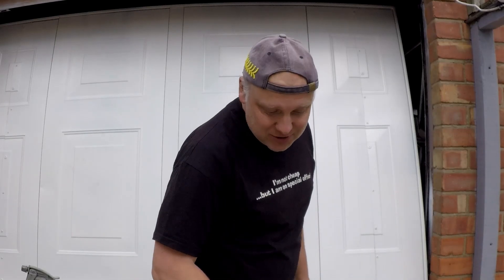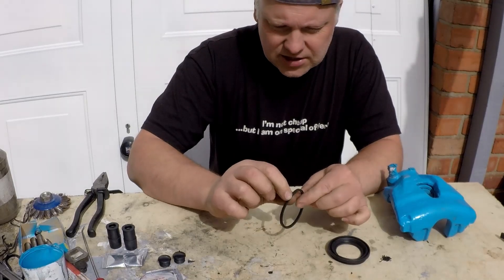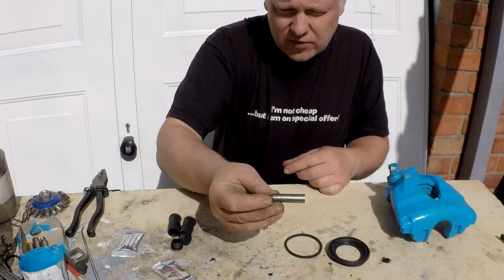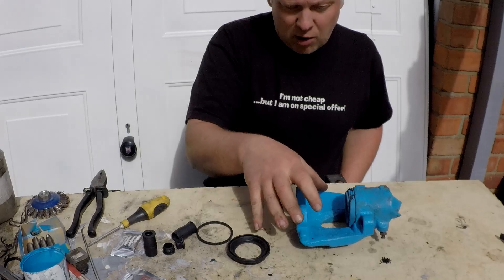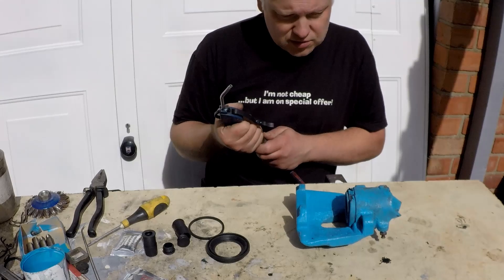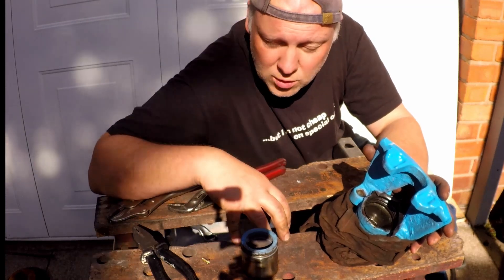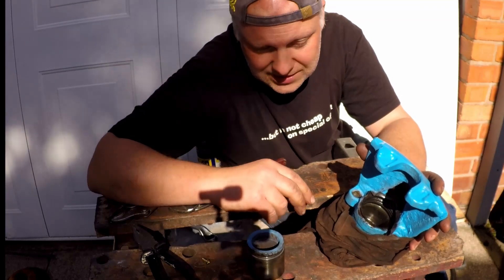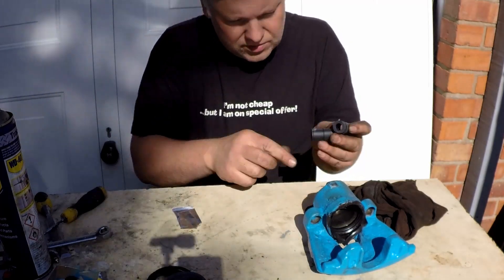Front Brake caliper - Rebuild/Re-seal for seized ATE brakes for my VW TDI Swap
Changing seals and servicing brakes in now becoming a specialist job, as brake fluids improve. I'm going to rebuild front brake calipers for my VW Corrado engine swap. I'm glad i did before fitting it to the Corrado TDI project

UK Seal supplier : Frentech
they stock DIY seal kits for all makes and include the RED assembly paste as well as the silicone guide paste

The upcoming videos will either follow the conversion of my '89 Corrado to a finished, running 'super coupe' as VW intended with the highest MPG we can sensibly achieve, using a later Pumpe Duse diesel engine fitting ABS/ESP, AC & 6 speed 02M box
or
VW related repair or upgrade - I've load of stuff on that - to do list!

Equipment used for filming, a real basic step up all available on Ebay

*Please note that some of the links above are affiliate links, and at no additional cost to you, I may earn a commission if you decide to make a purchase after clicking through the link.

Warning : work on your own vehicles at your own risk, I'm not responsible for you messing up. Any doubt seek a professional help or get someone else to do it if!
Check your vehicles system before hand and its best practice to disconnect batteries before touching electrics, do you have your radio code, alarm settings, keys out the ignition anything special for your car?